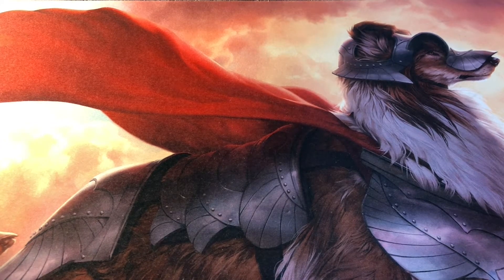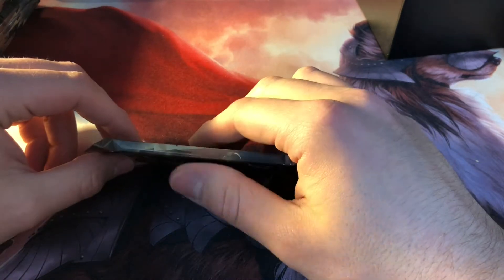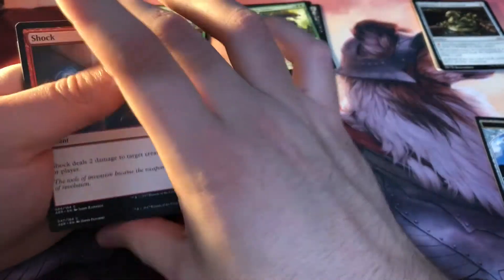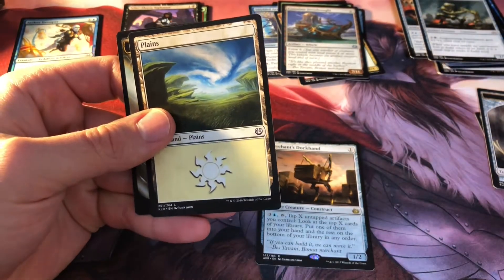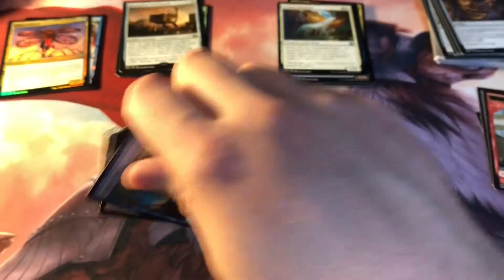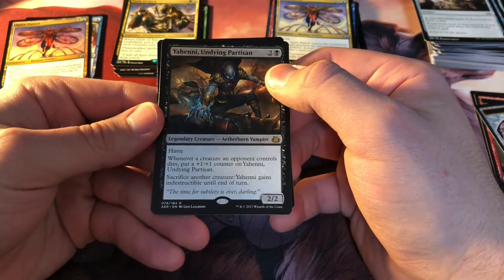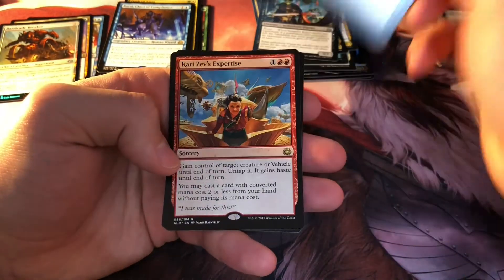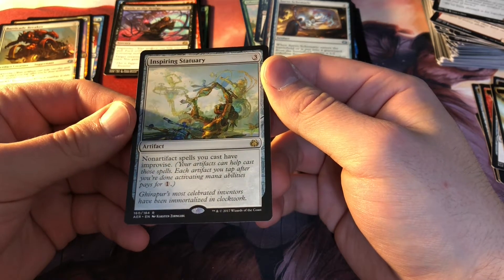Aether Revolt Bundle Opening: Hunting for Masterpieces!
Hey all,

In today's video I'm opening up a bundle of Aether Revolt in hopes of finding a masterpiece. I know chances are slim especially since I'm only opening one pack but you wouldn't believe how hard it is to find sealed Kaladesh and Aether Revolt booster boxes. So who knows maybe someday I'll do a video with a full box if I can get my hands on one.

Anyways I hope you all enjoy the video and keep an eye out in the upcoming month for some Commander Legends Booster Box openings! I'm super hyped for the set to release and as of Oct 26th spoiler season has officially started and it is looking to be a packed set full of great cards!

As always please support your local card and hobby stores when possible. This video's product was purchased at Mind Games in Oneida NY, so if you are in the area stop on in and take a look for both singles and sealed product!